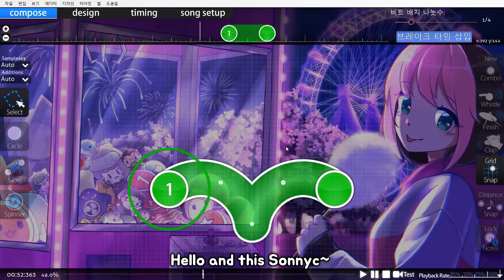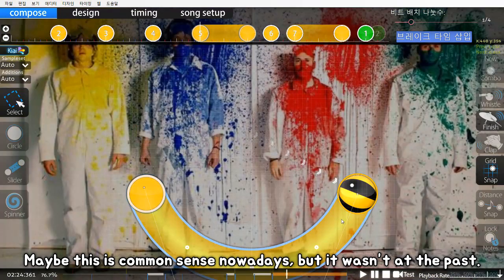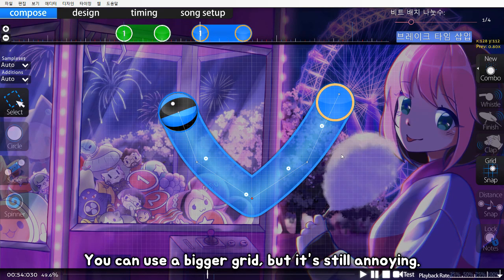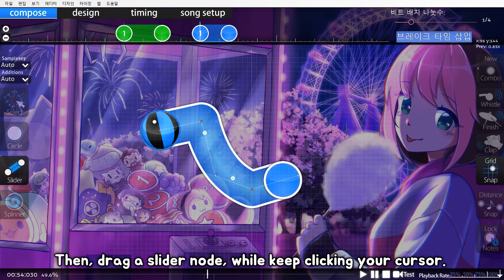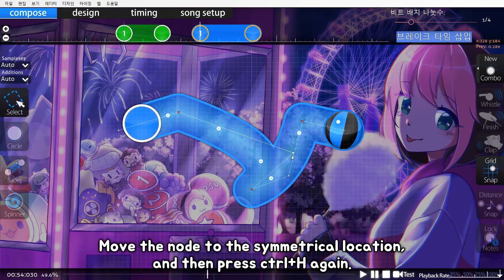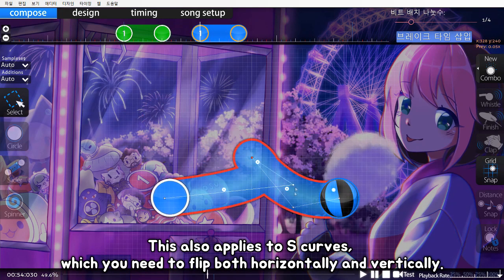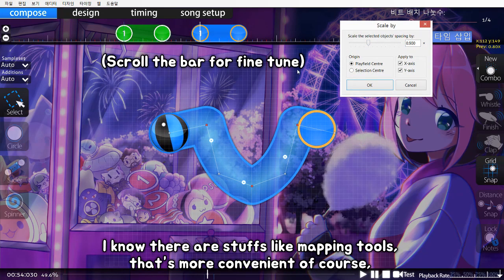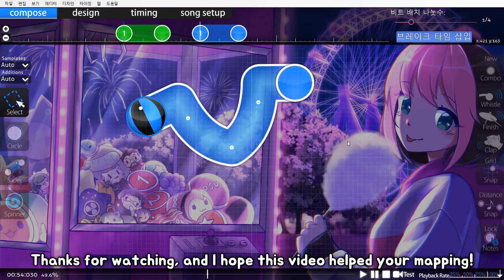osu! editor tip - Making Symmetric Sliders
How to make symmetric sliders in osu! editor.